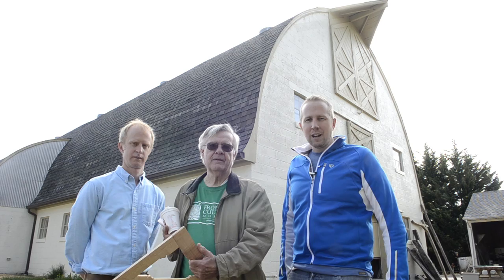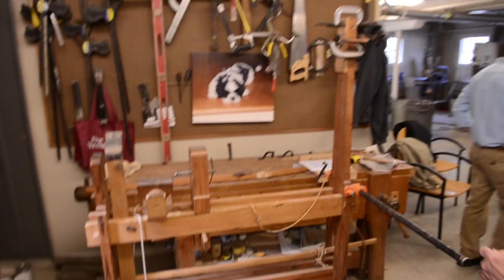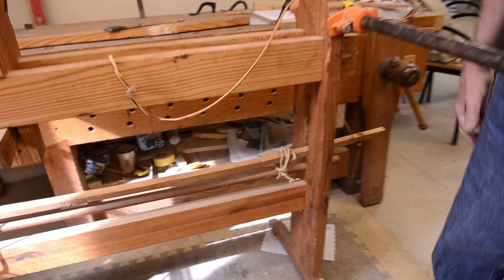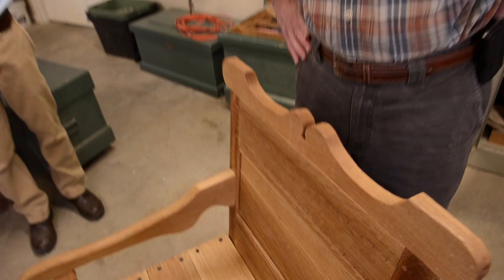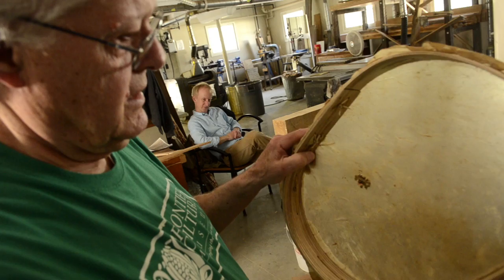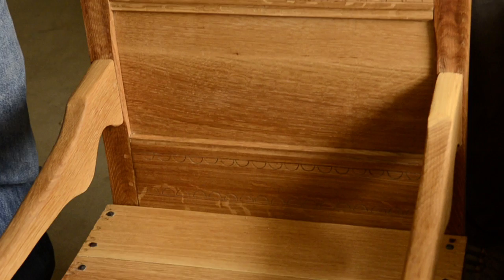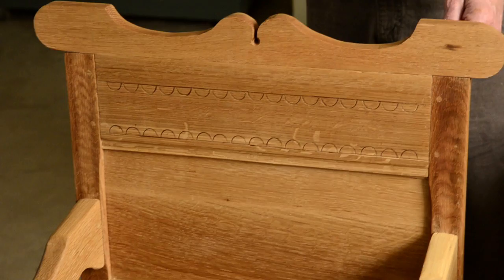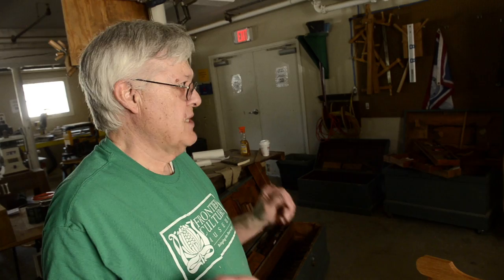Woodworking Tour: George Lott's Shop at the Frontier Culture Museum (Part 1)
George Lott gives us a tour of his woodworking workshop at the Frontier Culture museum.

♣ Amazing List of Hand Tools that you'll need for traditional woodworking